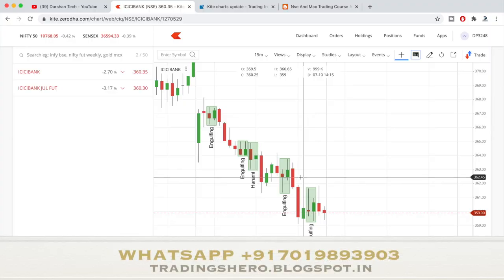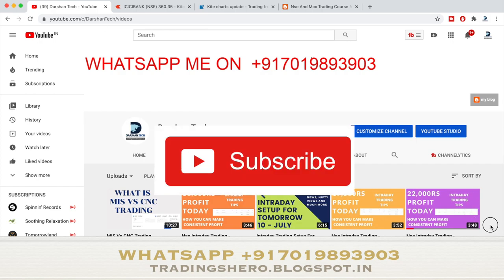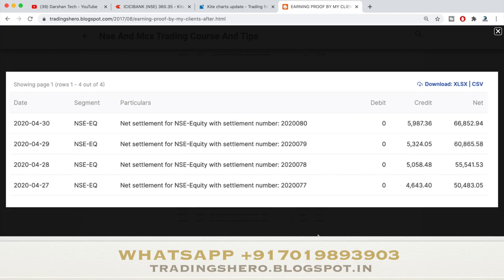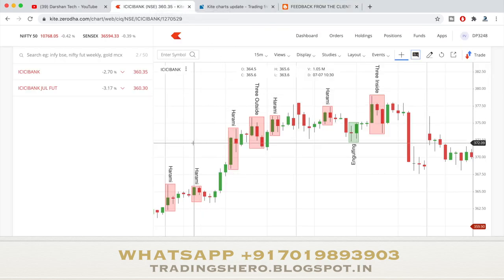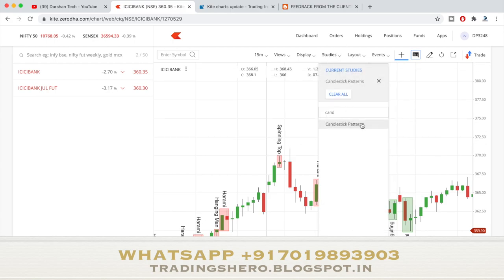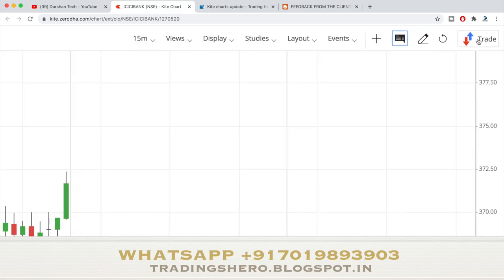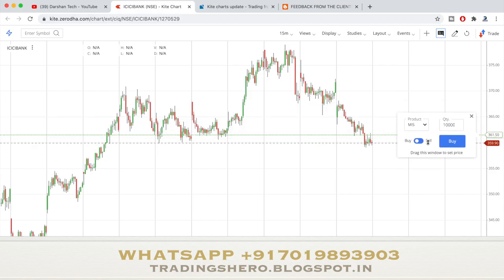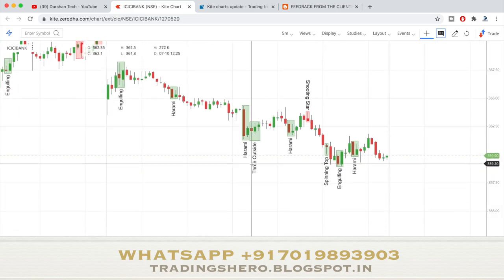Zerodha Kite New Charts Updates - Candlestick Patterns And More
HEY GUYS IN THIS VIDEO WE WILL BE TALKING ABOUT Zerodha Kite New Charts Updates - Candlestick Patterns And More

intraday stock to buy tomorrow,intraday stock to sell tomorrow,intraday trading tips,free trading tips,free intraday tips,intraday stocks

 intraday trading strategy without indicators new trick,intraday trading strategy,intraday trading strategies,simple intraday strategy,stock market,profitable intraday strategy,intraday strategy,best intraday strategy,darshan tech,intraday strategy without indicators,intraday trading strategy india,must watch for profit in intraday,how to earn in stock market daily,most profitable and simple intraday strategy,intraday trading for beginners